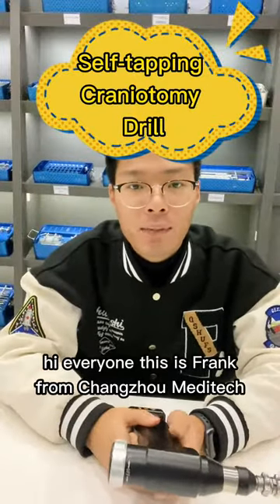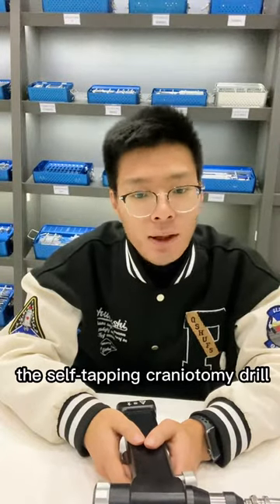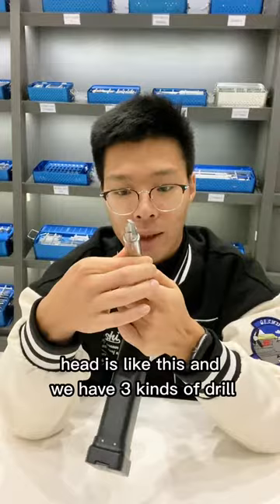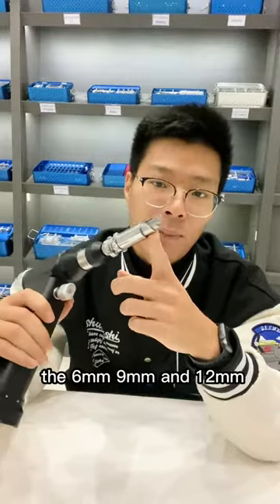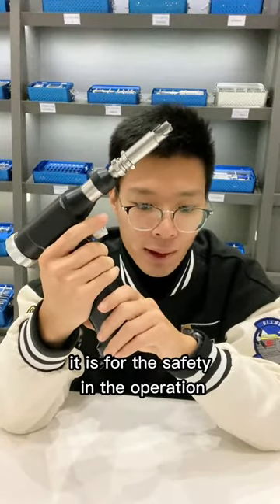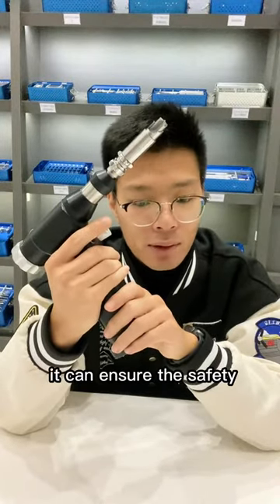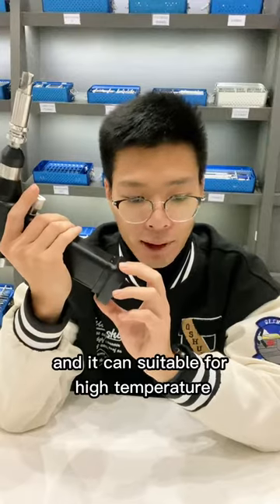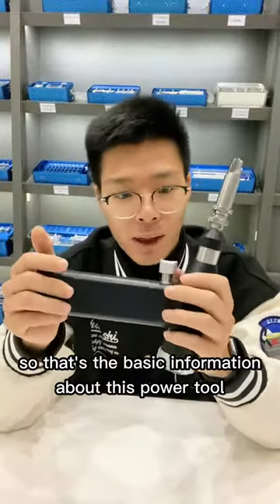surgical electric skull drill